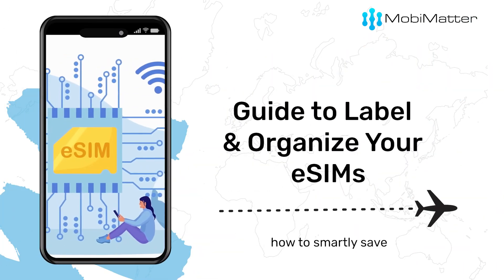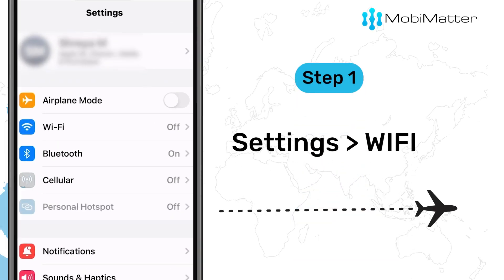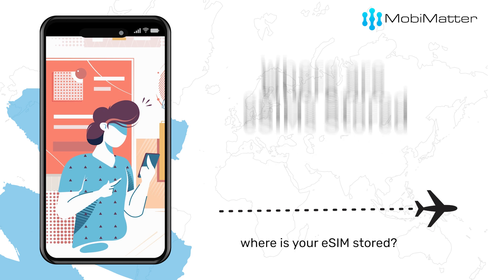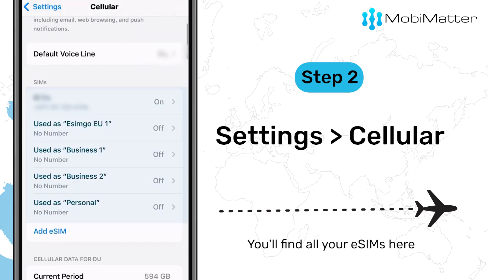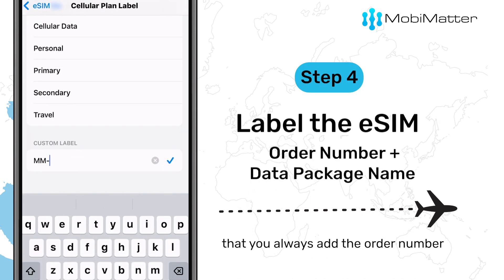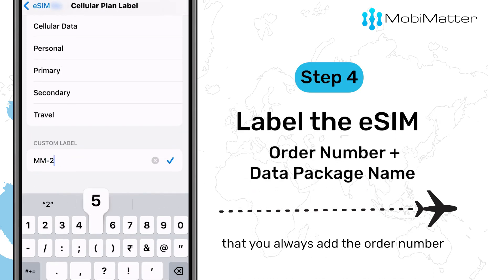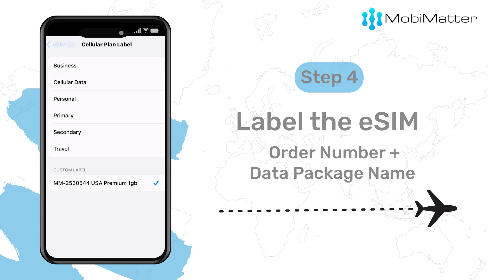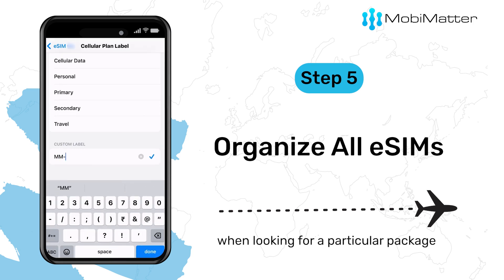eSIM Support - The Best Way to Label & Organize eSIMs for iPhone iOS - MobiMatter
In this video, you'll learn how to smartly label and organize your eSIMs, so you always know which eSIM you're currently using.
Step 1: Make sure you're in a stable WIFI or data network.

Let's start with checking out where is your eSim stored?
Step 2: Navigate to 'Settings' and click on 'Cellular'.

Step 3: Click on the eSIM you want to label.
Select 'Cellular Plan Label' and press 'Custom Label'.

Step 4: We recommend that you always add the order number to your eSIM label.
That way, you can check your package status, validity, etc. anytime from the MobiMatter app.

Step 5: Repeat the above process and label all your eSIMs so that you're never confused about a package.

Pro Tip: Always label your eSIM the moment you download it.

And there you have it. Your eSIMs are labeled and organized as needed. Follow @mobimatter  for more tips and tricks.